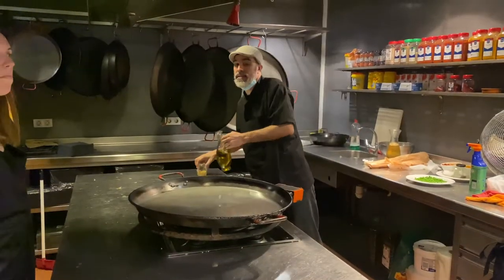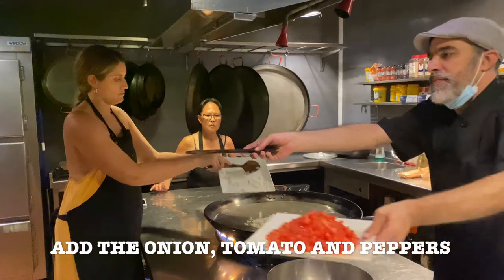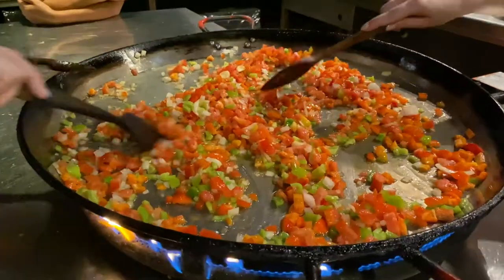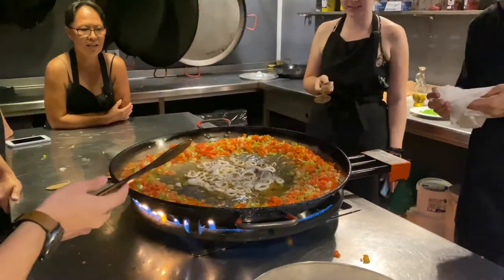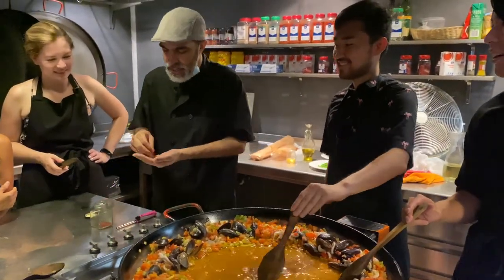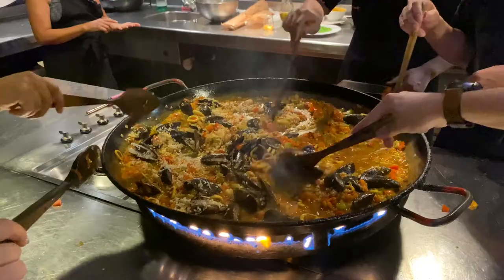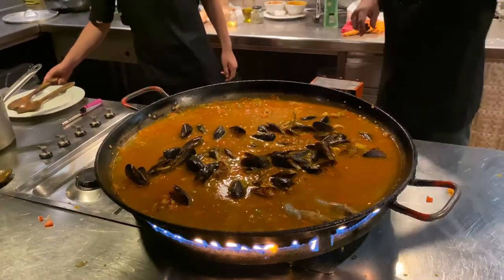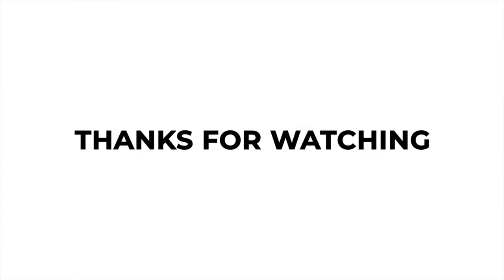How To Make The BEST Spanish Paella | Cooking Class in Barcelona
GET YOUR BARCELONA E-BOOK HERE ⤵️

Welcome to the Barcelona solo travel series!! 🇪🇸

I've moved to Barcelona for three months over the summer to do an internship as part of my year abroad programme. Come along with me as I settle into life in Barcelona for the summer! On today's video I go to a paella cooking class in Barcelona! I learn how to make Spain's traditional dish which I absolutely love! After a short trip to La Boquería market, we headed to the kitchen and prepared the paella together as a group. In this video you will see a break down of how to make the BEST paella - trust me, it was delicious!